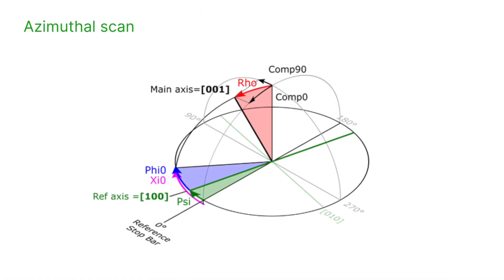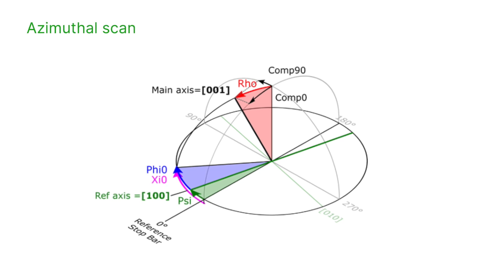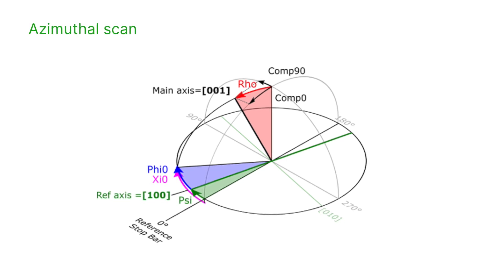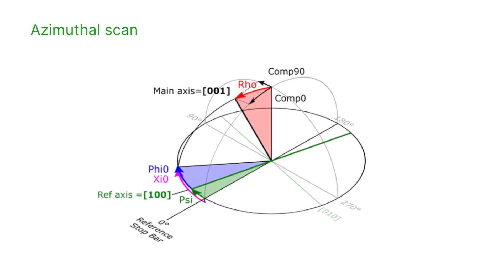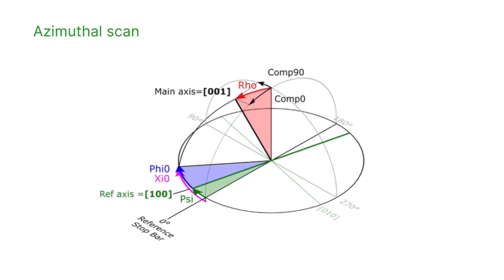Crystal Orientation: Fast, Accurate Orientation of Wafers, Boules, and Single Crystalline Samples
The Crystal Orientation range is based on Azimuthal scan, a smart geometrical measurement technique to orient the crystal. That means that we can find not only the tilt of the main axis, but also all in-plain directions in as fast as 10 seconds. The instruments can measure almost any shape as long as it is a single crystal, such as wafers, ingots, boules, pucks etc.
Well designed for industrial applications such as single crystal or wafer manufacturers, research purposes but also for quality control of the wafers and other devices,
Our highly precise Crystal Orientation systems offer simple and quick crystal orientation measurements, ensuring the desired properties are there for the next processing steps.